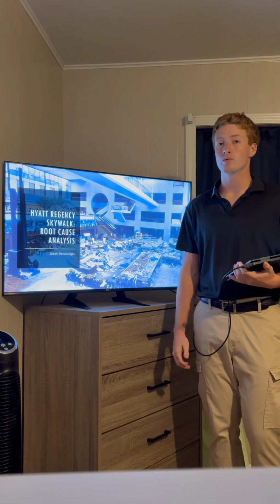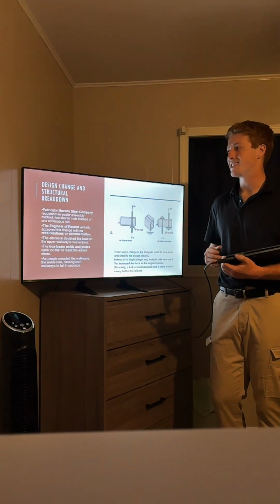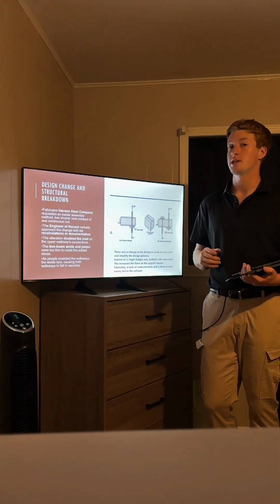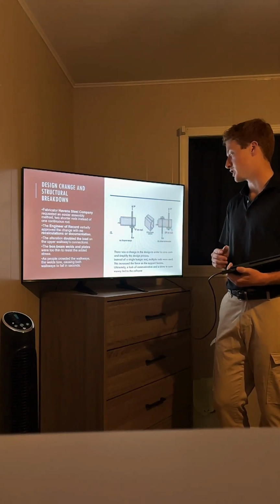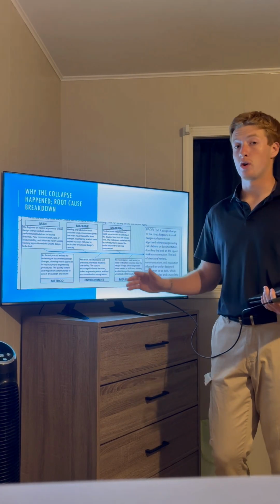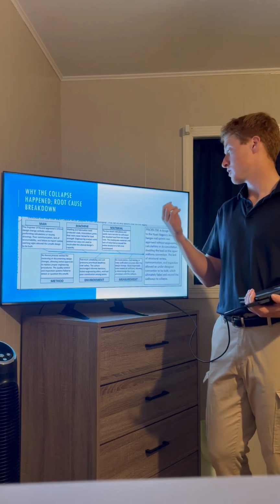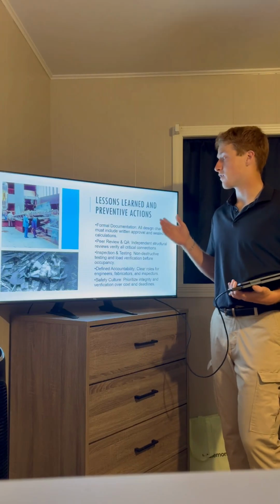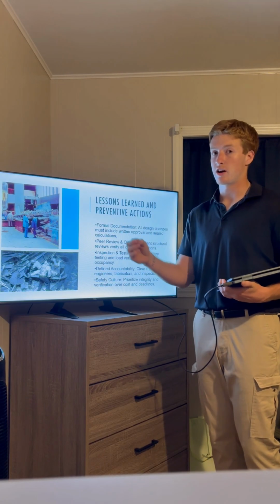FINAL PROJECT SYSTEMS